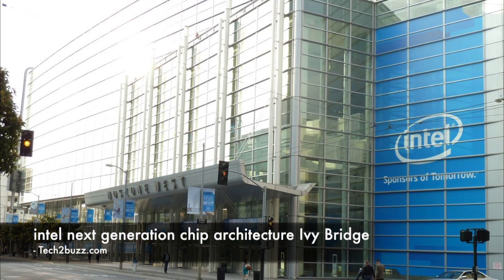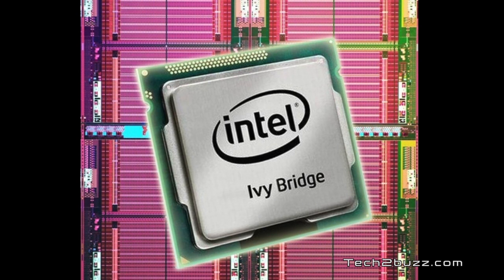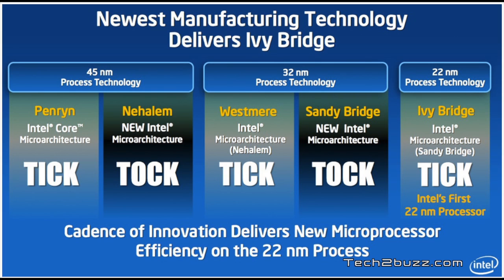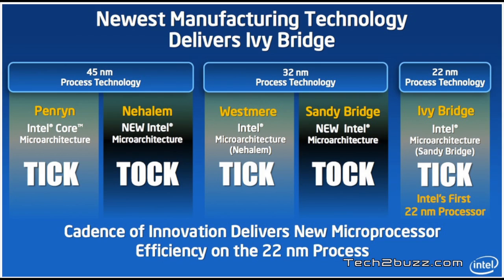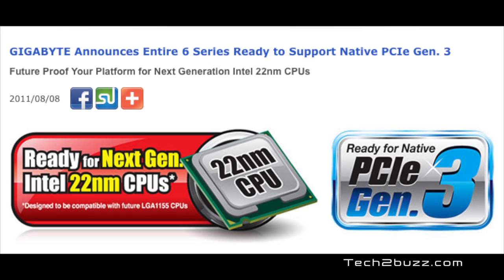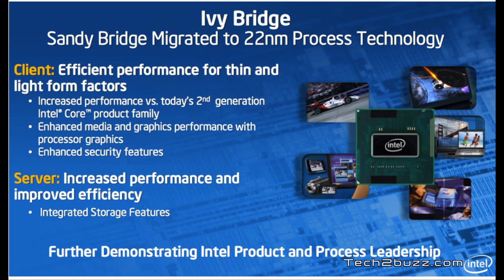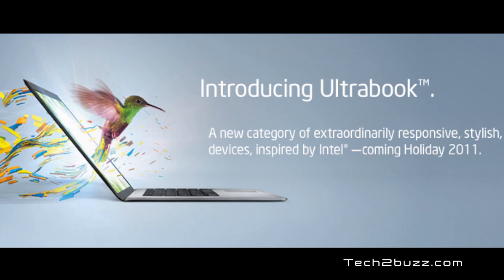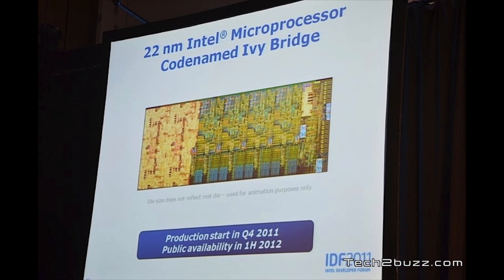intel next generation Ivy Bridge processors overview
I talk about the intel next generation architecture Ivy Bridge that is based on 22 nn and what these new Ivy bridge based chip that is scheduled to launch in mid 2012 and what improvements they offer over the current sandy bridge based processors.